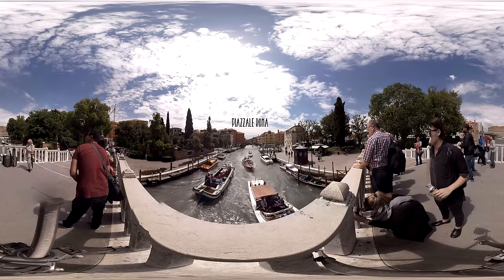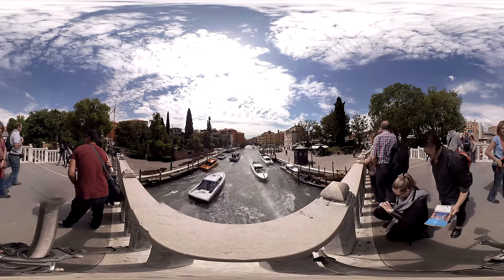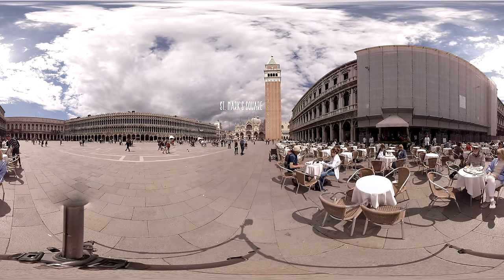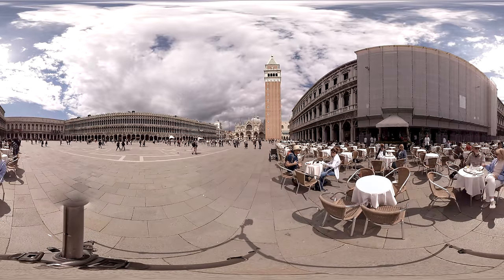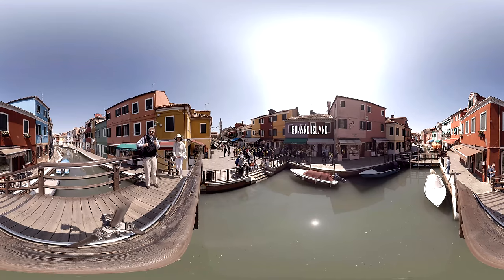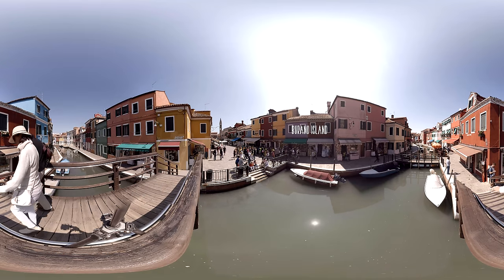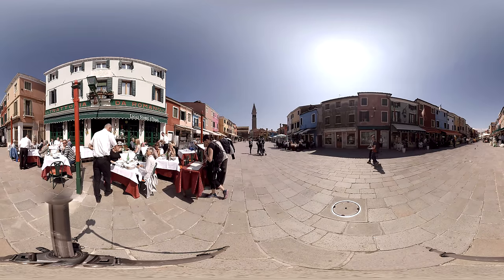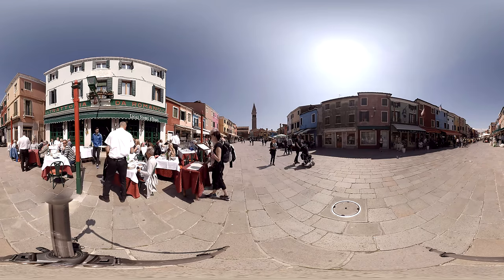One day in Venice (Trailer): 360° Virtual Tour with Voice Over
Venice is definitely one-of-a-kind. Where else would you find a city on the water? Its location gives it a unique and a bit mysterious character. And it is also very romantic due to the ever-present bridges and churches. The city centre makes you feel like a time traveller travelling back in time to the époque of Casanova - probably the very best-known citizen of Venice. If you’re lucky enough to visit the city during the carnivals, you will be up for a once-in-a-lifetime experience. And don’t forget to stop by in one of the many restaurants to taste the exquisite local cuisine.

Find out more about Venice on Sygic Travel Trip Planner with detailed info and map